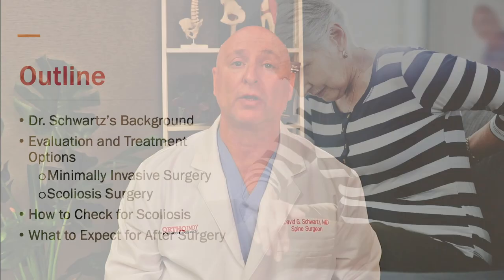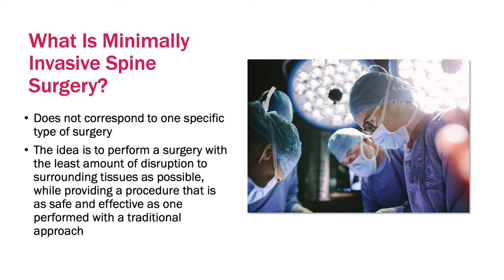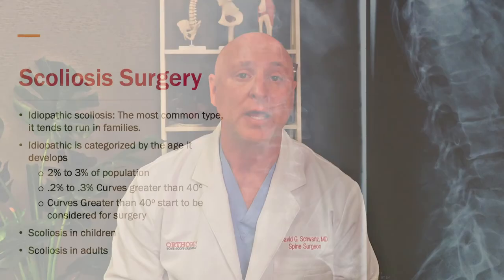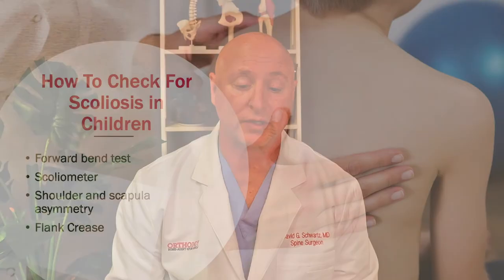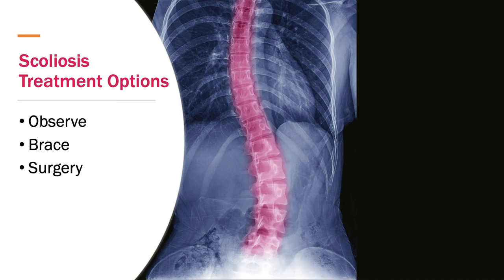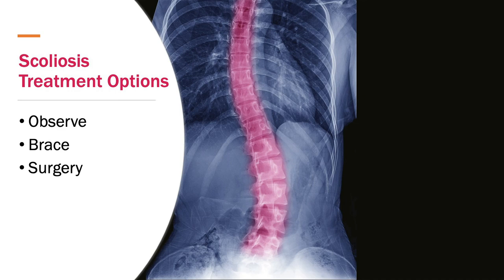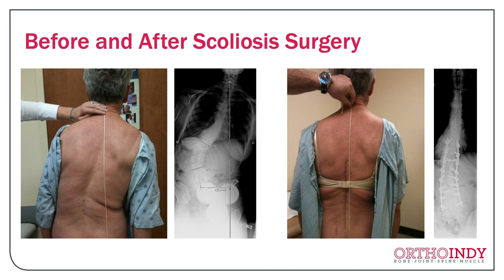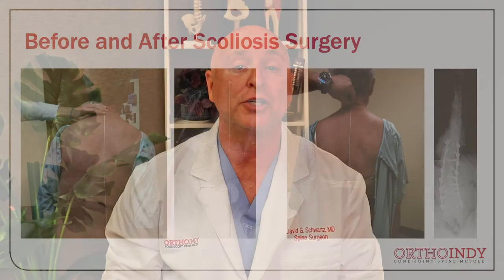What is minimally invasive spine and scoliosis surgery?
OrthoIndy spine surgeon, Dr. David Schwartz discusses:
1. What your back pain means
2. Treatment options and recovery time
3. How minimally invasive spine surgery may benefit you
4. How to tell if you or your child has scoliosis and treatment options